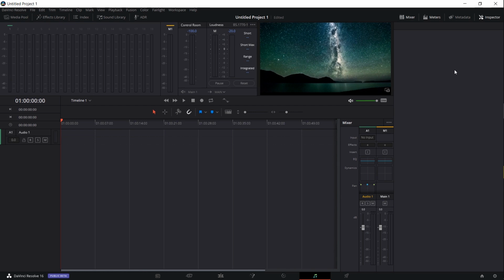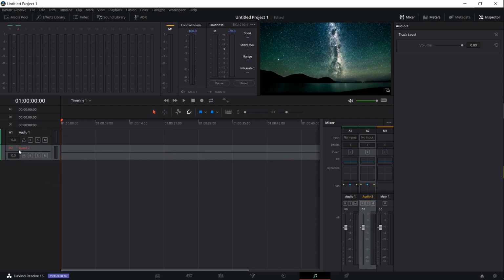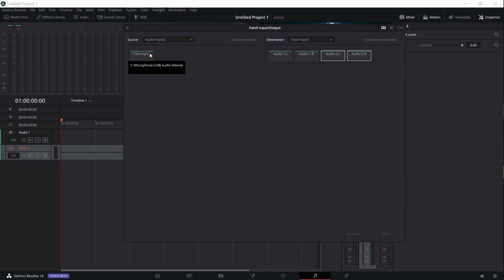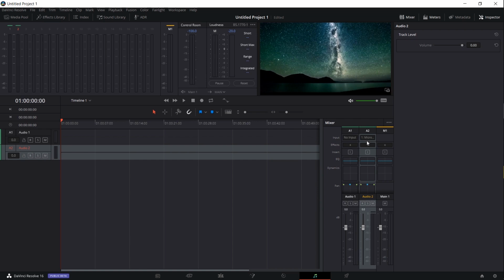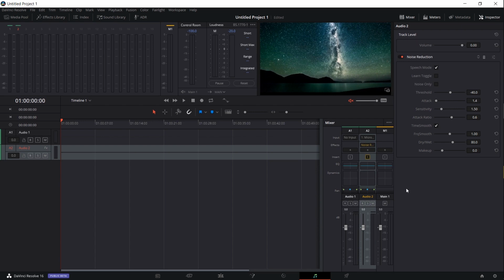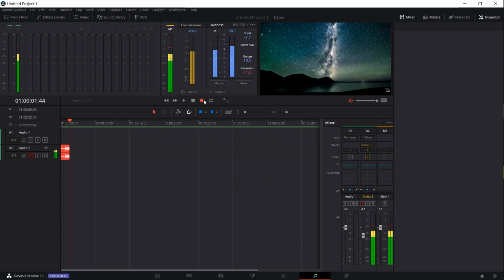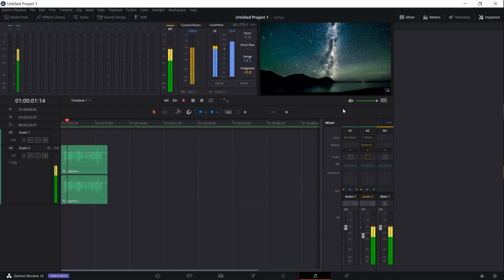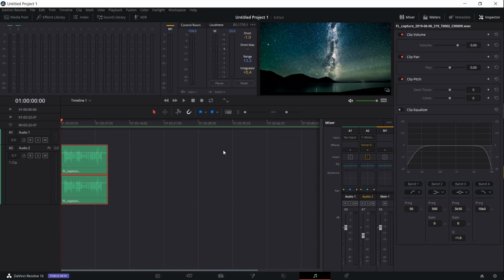322382 37 How to Record Audio Voice Overs Guide to DaVinci Resolve 16 Video Editing